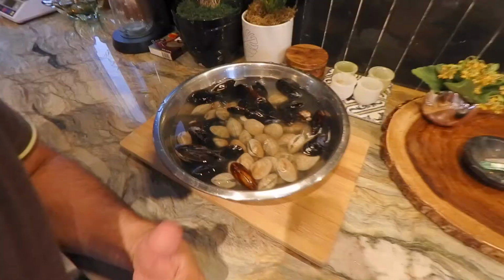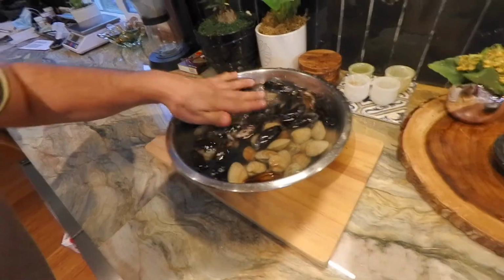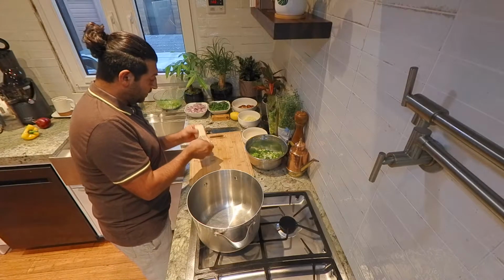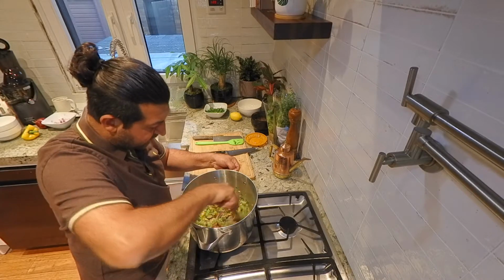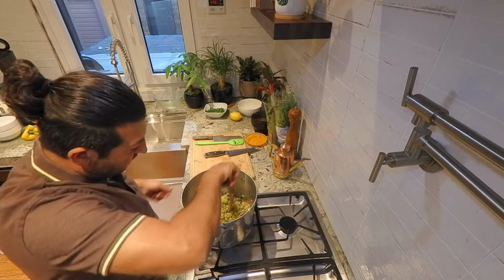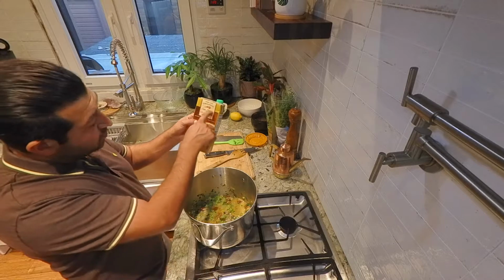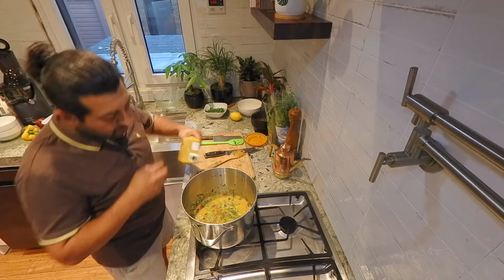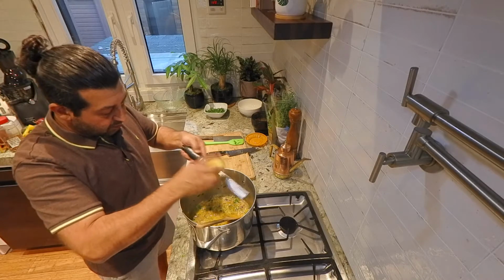Gil T dishes it up Vol.1 - Mussels and Clams - by Gil Tamazyan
featuring new music from Gil Tamazyan forthcoming LP "Window In The Attic" available exclusively on BandCamp preorder
if you haven't already ordered a copy, please support this musical and culinary movement by doing so. Big thanks to those who already have.